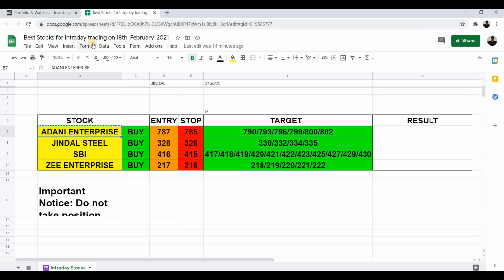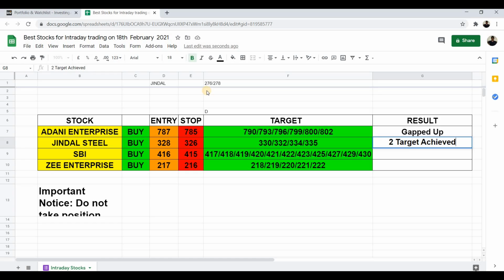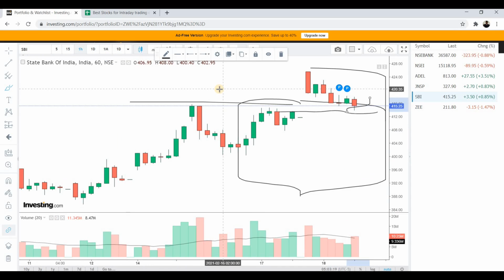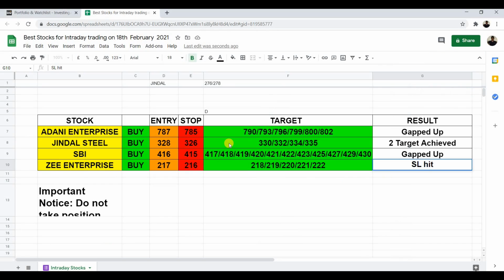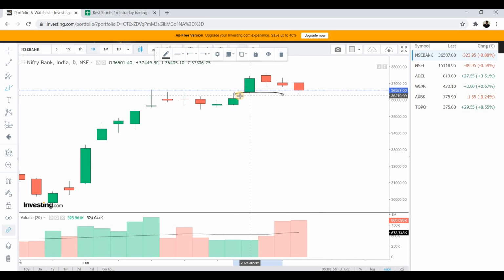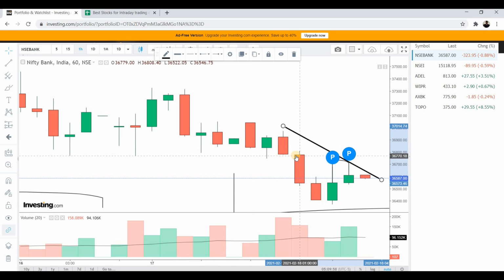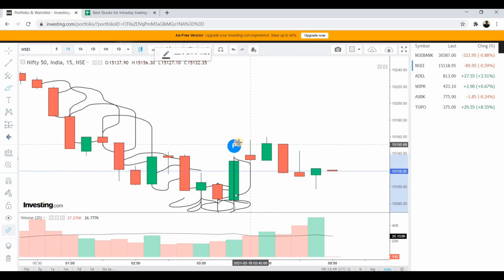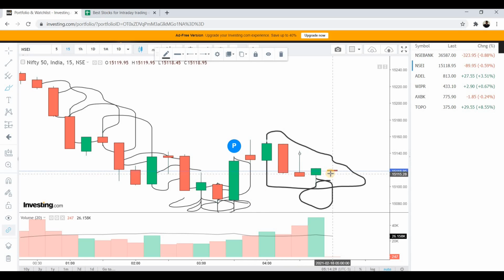Best Stocks to Trade tomorrow for Intraday Trading on 19th February 2021| Nifty Bank Nifty Analysis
In this video, I will explain to you Best Stocks to Trade tomorrow for Intraday Trading in NSE i.e. on 19th February 2021|. I will also analyze Bank Nifty and Nifty.

I will show you how you can use the Candlestick pattern to select the best stock to buy tomorrow.
I will analyze 4 shares out of which you have to select the maximum 2 Best Shares to buy for tomorrow for Intraday Trading.

Intraday trading is not a gamble. There is a reason why price moves up and down. I will show you with technical analysis why you should select a particular stock to trade and why you should not with easy-to-understand price action patterns.

Moreover, don’t just blindly follow the stock I choose for intraday trading, use your own analysis to arrive at the conclusion for the best stock for intraday trading.

Important Notice: Do not take position into any of the above stocks if they gap ups above Entry price for buy order and Gaps Down below Sell Order.

✅ Equipment's I use :

✅Laptop Chair

✅Back Cushion